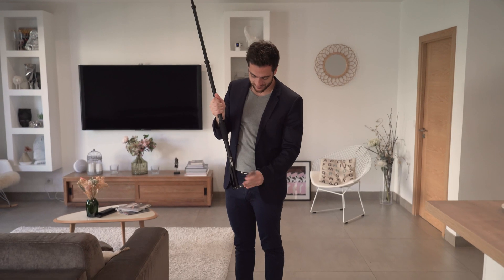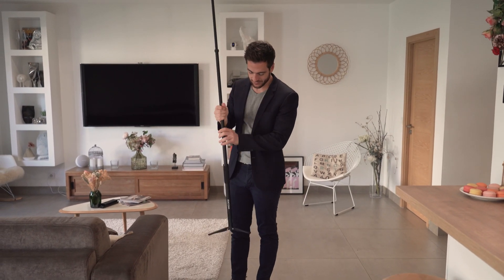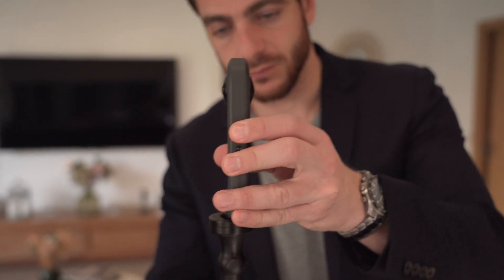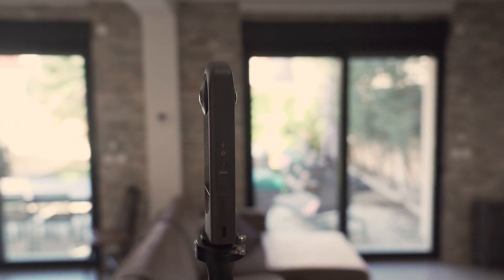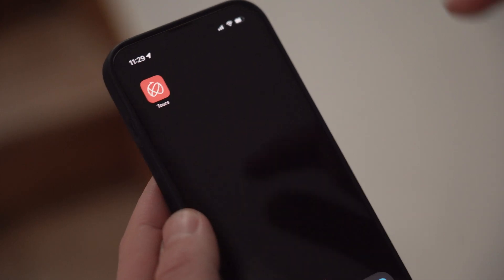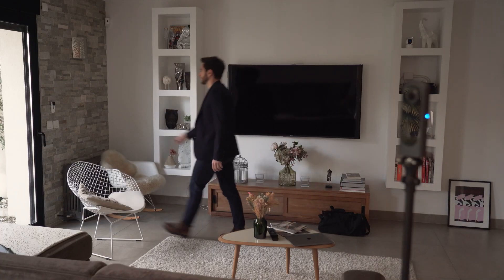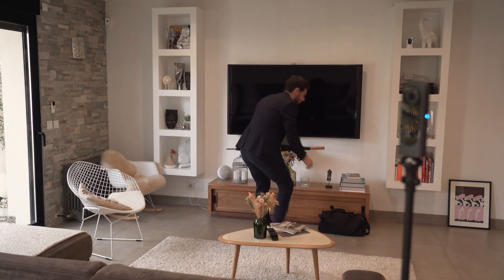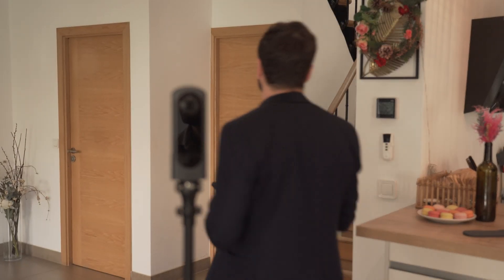Creation Process 1. Overview & Preparing for your Virtual Tour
We explain the RICOH THETA 360° camera and show tips on how to capture 360° images.